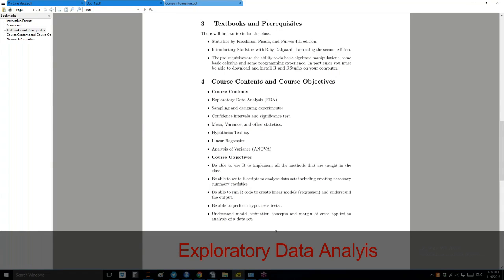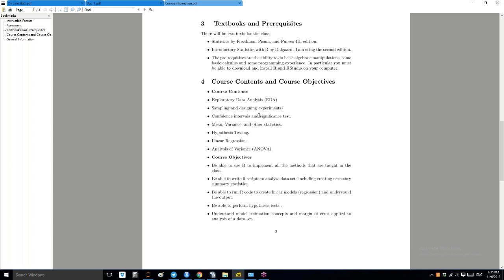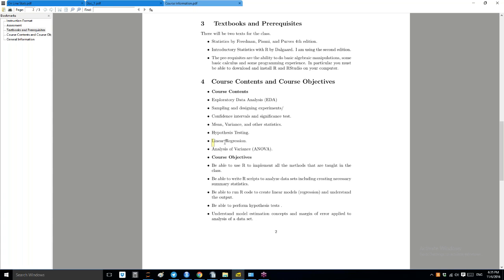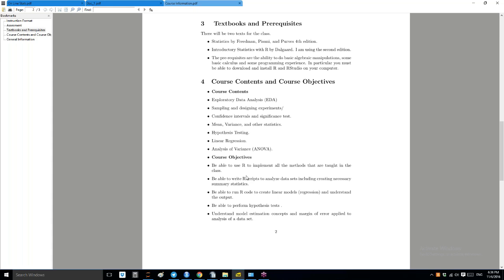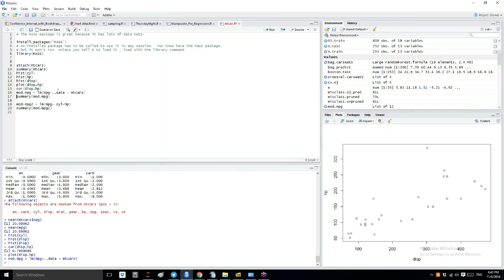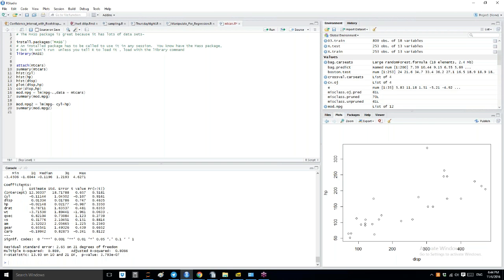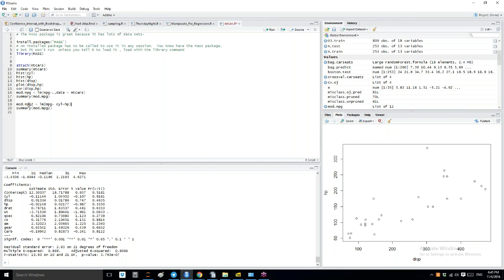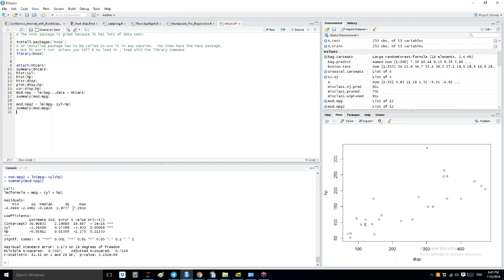Statistics Overview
Learn statistical measures, hypothesis testing and building linear models